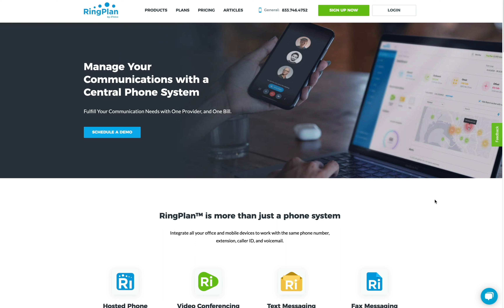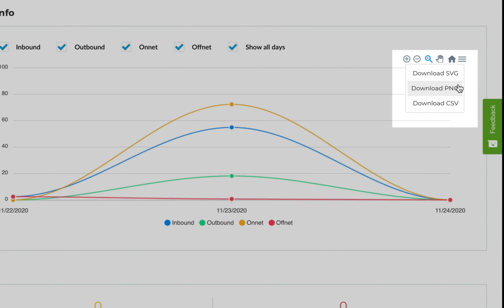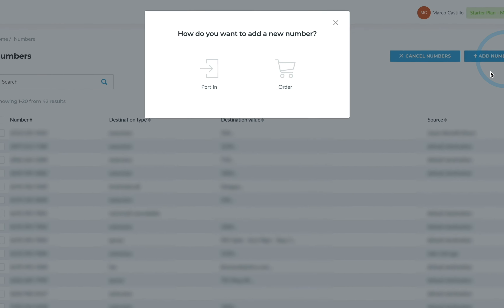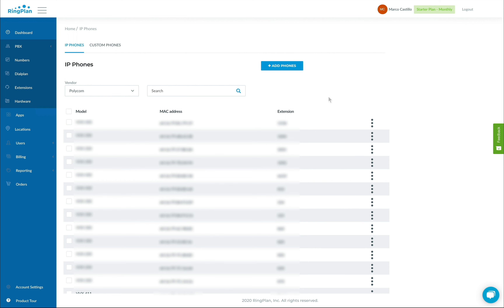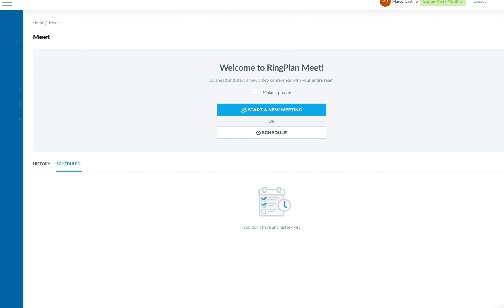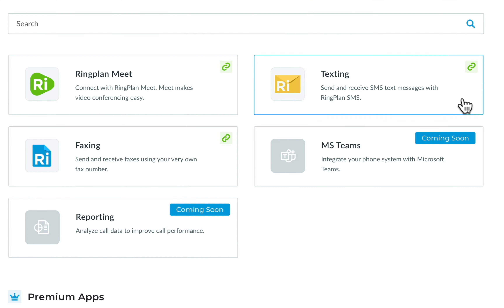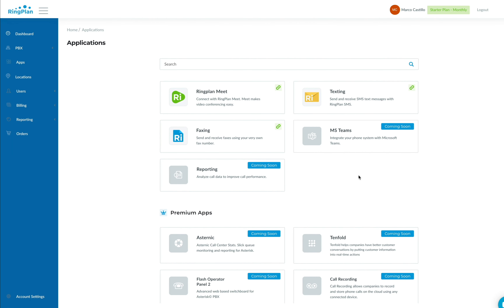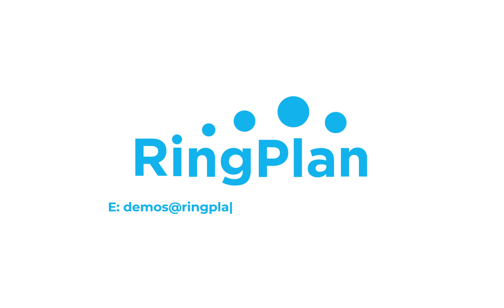RingPlan Demo - Video Demo of the RingPlan Platform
Access the inner workings of the RingPlan platform in an 8-minute video demonstration.

A Smarter Way to Connect
RingPlan is a central communication system that lets your team connect from any location on any device using phone video, text, and chat.

0:40 - RIGPLAN DASHBOARD
1:00 - REPORTING
1:10 - HOSTED PHONE
1:36 - ADDING A USER
2:00 - USER PERMISSIONS
2:15 - ADDING NUMBERS
2:29 - PORTING FROM OLD PROVIDER
2:45 - ADVANCED NUMBER SEARCH
3:10 - ADDING PHONES/HARDWARE
4:05 - CREATING EXTENSIONS
4:35 - FEATURED APPS OVERVIEW
4:45 - RINGPLAN VIDEO MEETINGS
5:55 - RINGPLAN TEXT
6:38 - RINGPLAN FAX
7:30 - DIALPLANS/ VOICEMAIL / IVR / DIRECTORY